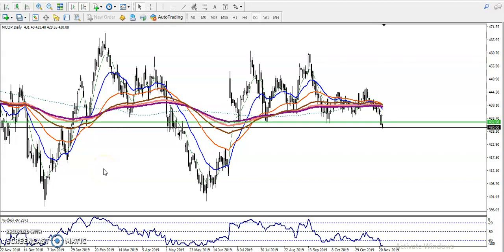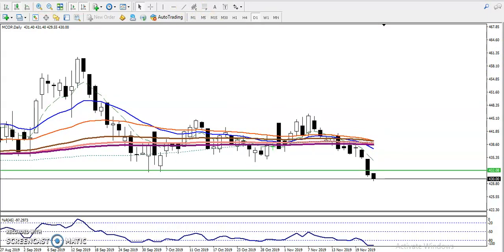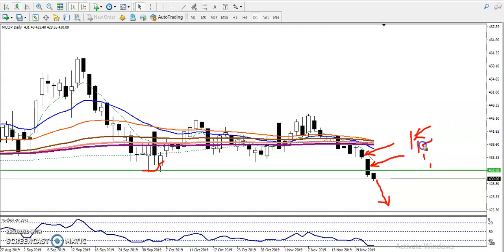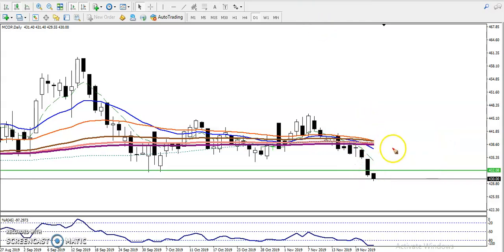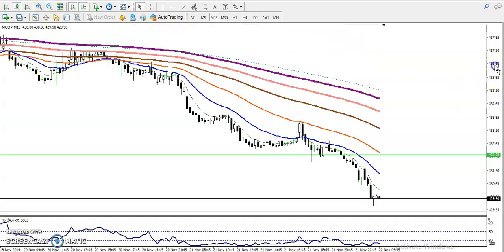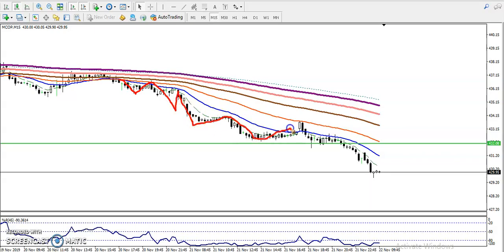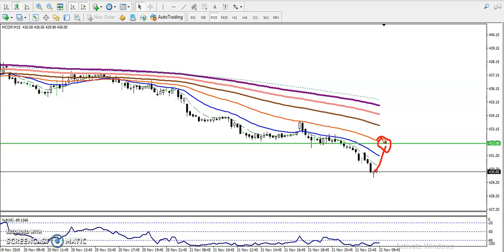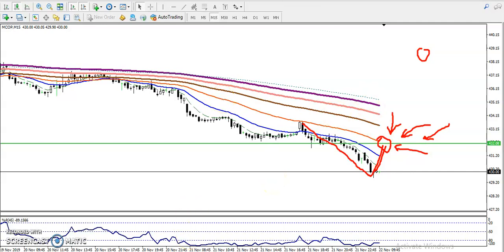Copper Day Trading Strategy | Alice Blue